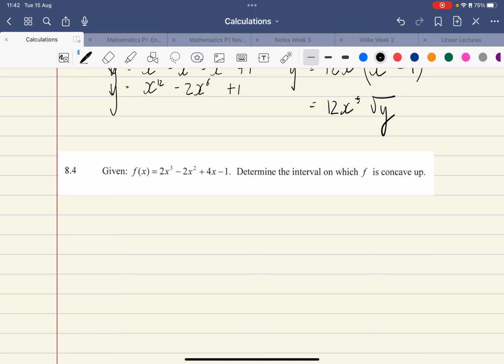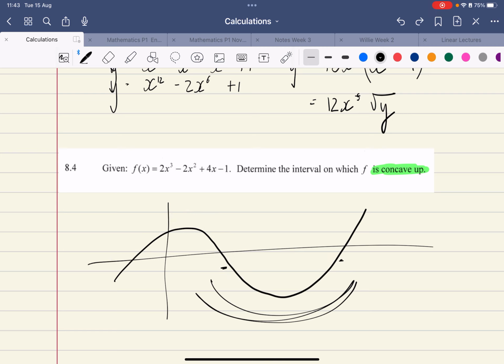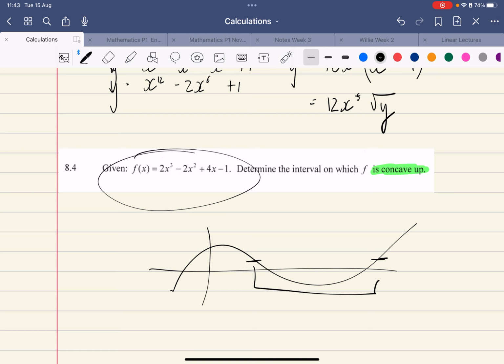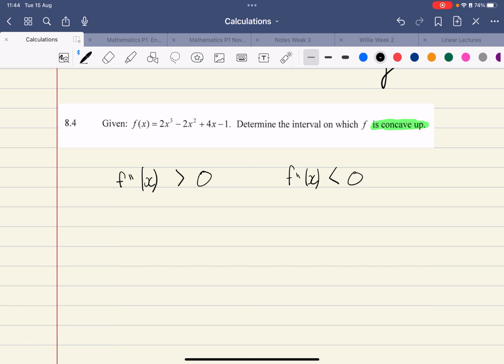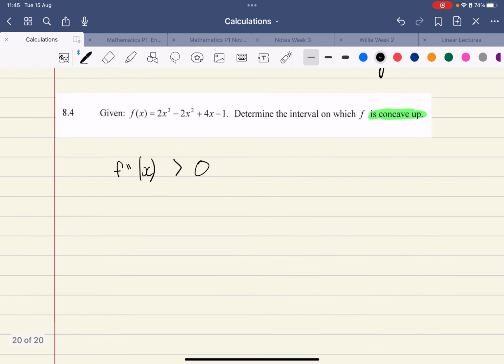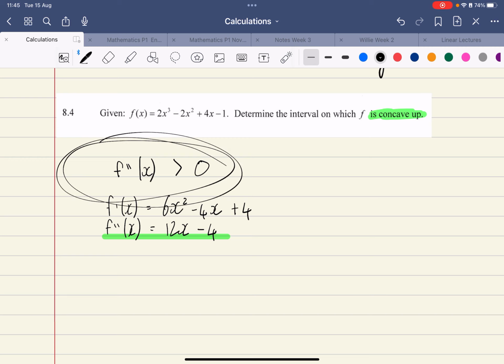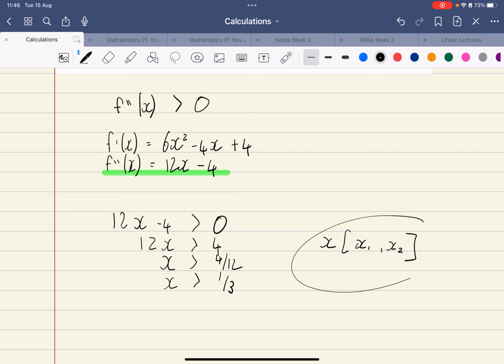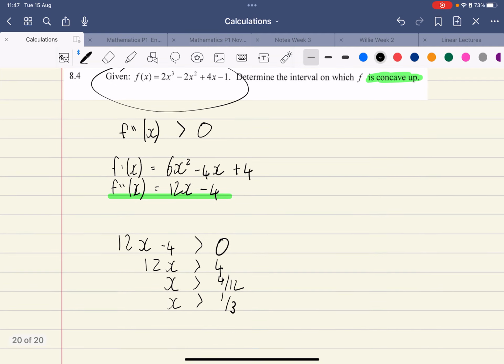Question 8.4 Paper One 2014 - (NSC) Mathematics Matric Final Exam Paper, (South Africa)